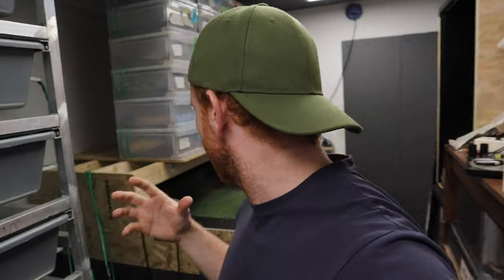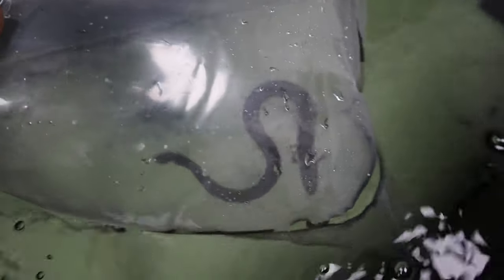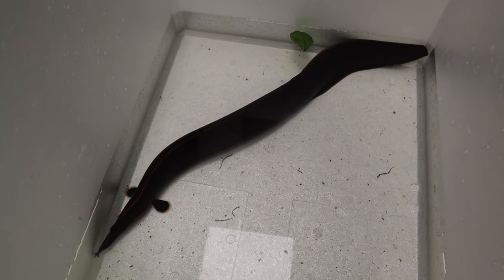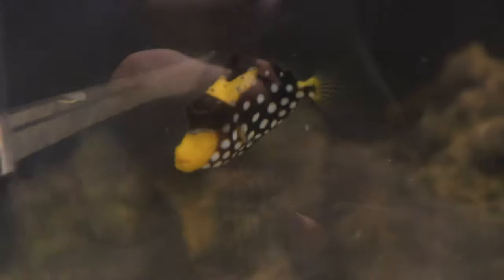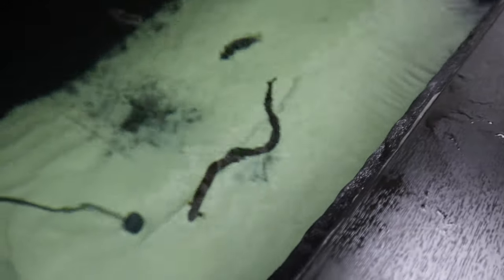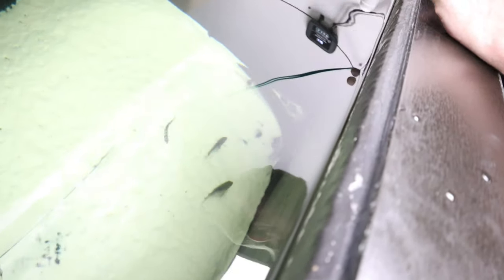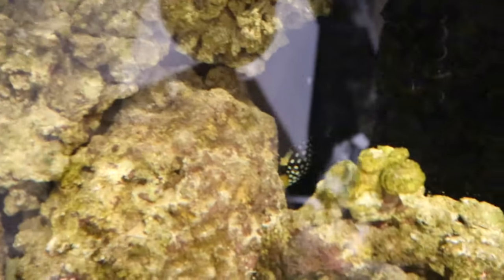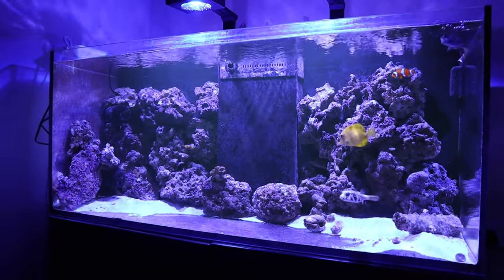I Added A Huge Fish To My DIY Indoor Pond!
Today I bought a few new additions for my pond and saltwater aquarium including a huge eel! I hope you enjoy.

Camera Gear:

Canon M50